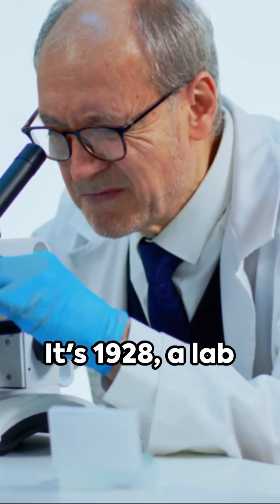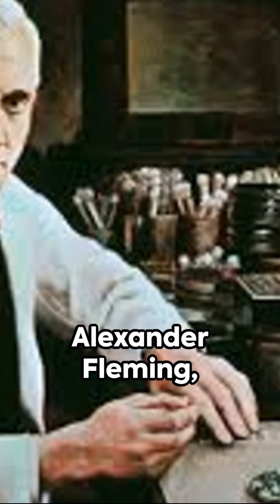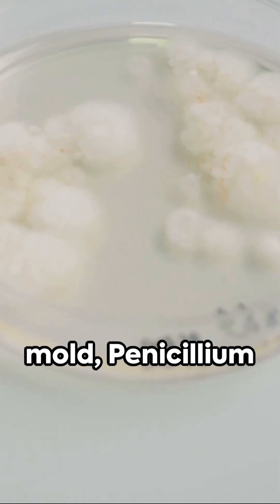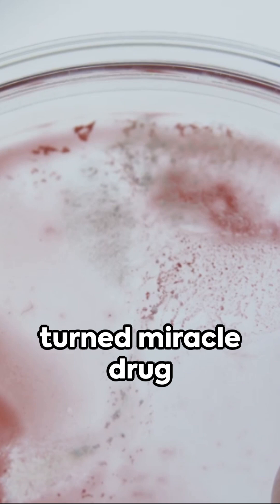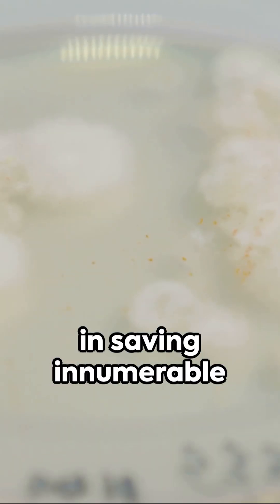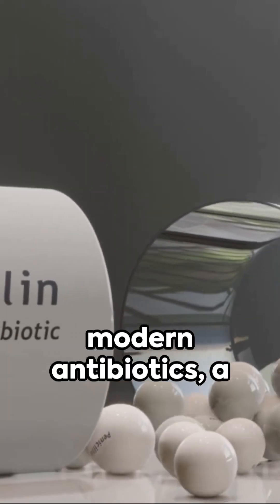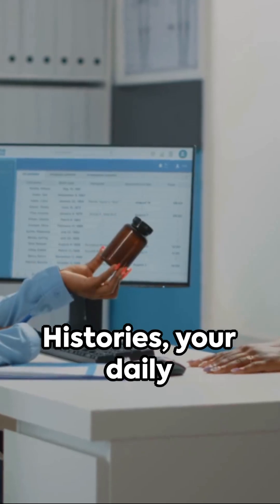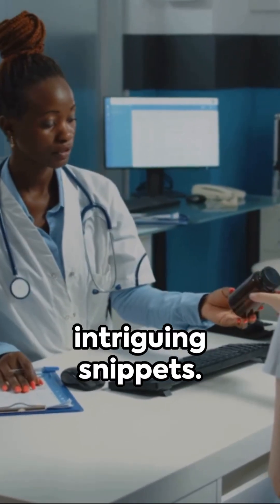Accidental Discovery that Changed Medicine!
Here's a YouTube short description for the video on the accidental discovery of penicillin:

"Discover how a simple accident in 1928 led to one of the greatest medical breakthroughs in history! When Alexander Fleming returned to his lab after a vacation, he noticed something remarkable: a moldy petri dish that had killed surrounding bacteria. This discovery of penicillin revolutionized medicine, paving the way for modern antibiotics and saving countless lives.